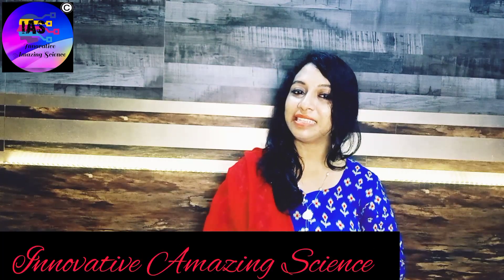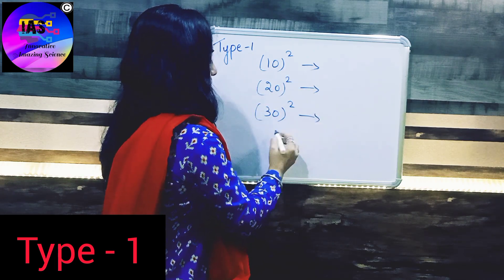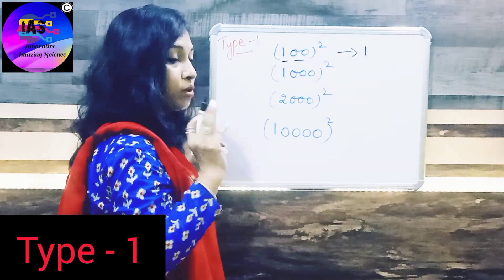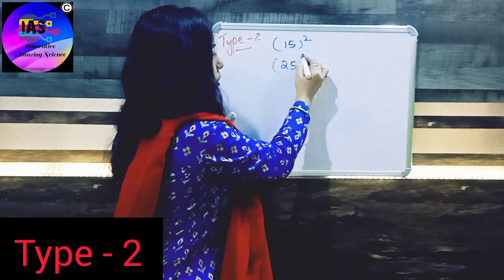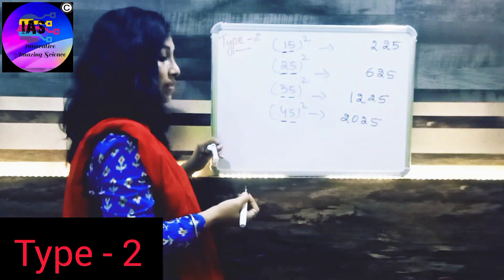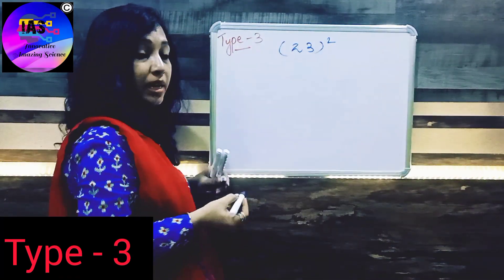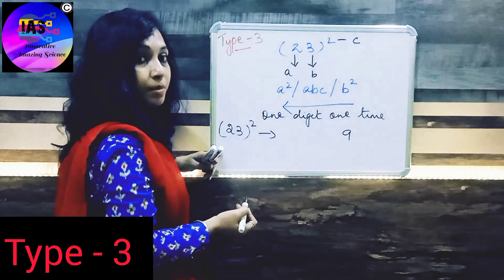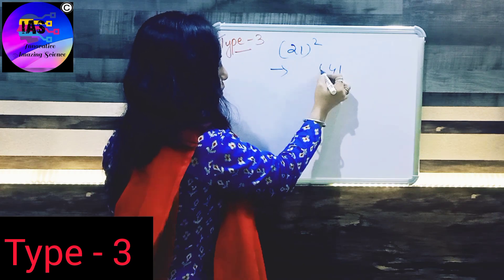Calculate faster than computer | Math magic tricks in just 5 seconds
Welcome to the wonderful world of "Vedic" mathematics, a science that its founder claims was lost due to the advent of modern mathematics. Vedic mathematics is said by its founder to be a gift given to this world by the ancient sages of India, though there is no historical evidence whatsoever for this claim. It is a system for limited arithmetic and polynomial calculation which is simpler and more enjoyable than the equivalent algorithms of modern mathematics.

This video will help you to multiply numbers easily and would save your time.
Vedic Mathematics it contains a list of mathematical techniques, which were falsely claimed to have been retrieved from the Vedas and containing of all mathematical knowledge.

Vedic Mathematics
Vedic mathematics
Mental calculation
Trigonometry
Geometry
Astrology
& Lots more

Vedic Mathematics is the name given to a supposedly ancient system of calculation which was "rediscovered" from the Vedas between 1911 and 1918 by Sri Bharati Krishna Tirthaji Maharaj (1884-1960). According to Tirthaji, all of Vedic mathematics is based on sixteen Sutras, or word-formulae. For example, "Vertically and Crosswise" is one of these Sutras. These formulae are intended to describe the way the mind naturally works, and are therefore supposed to be a great help in directing the student to the appropriate method of solution. None of these sutras has ever been found in Vedic literature, nor are its methods consistent with known mathematical knowledge from the Vedic era.

The simplicity of the Tirathji system means that calculations can be carried out mentally, though the methods can also be written down. There are many advantages in using a flexible, mental system. Pupils can invent their own methods; they are not limited to one method. This leads to more creative, interested and intelligent pupils.

Interest in the Tirathji's system is growing in education, where mathematics teachers are looking for something better and finding the Vedic system is the answer. Research is being carried out in many areas including the effects learning the Tirathji system has on children; developing new, powerful but easy applications of these Sutras in arithmetic and algebra.

The effectiveness of the Tirathji system cannot be fully appreciated without practising the system. One can then see why its enthusiasts claim that it is the most refined and efficient calculating system known.